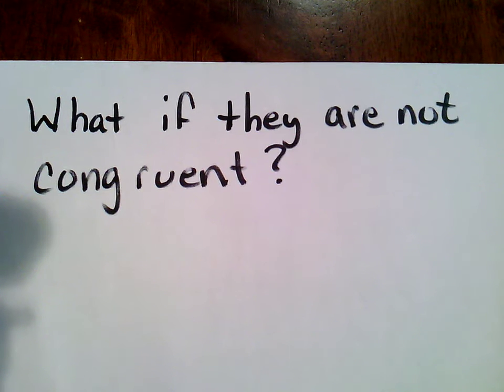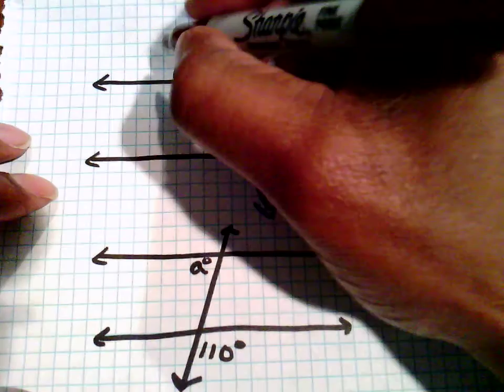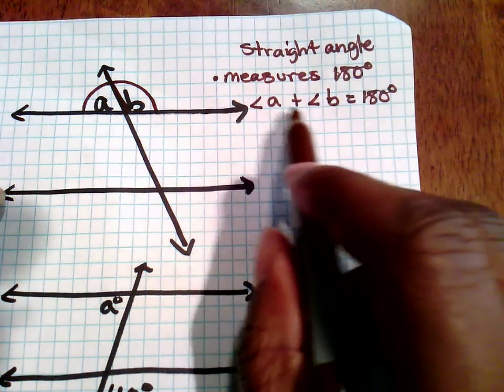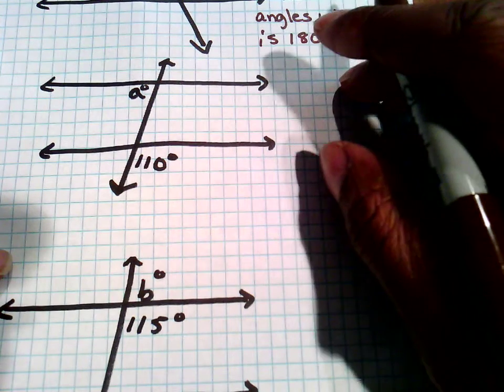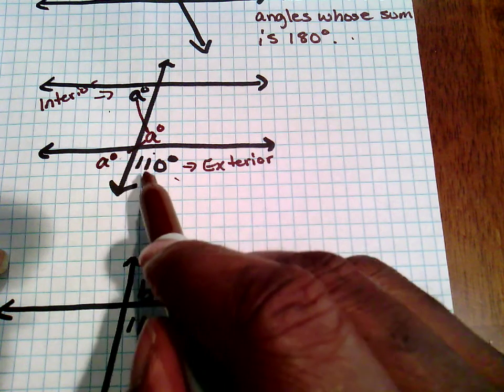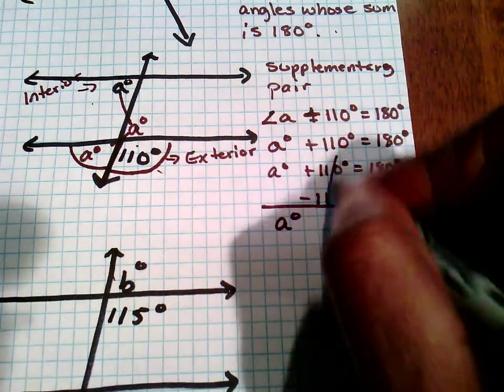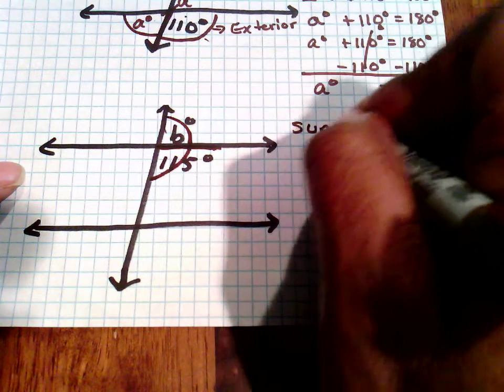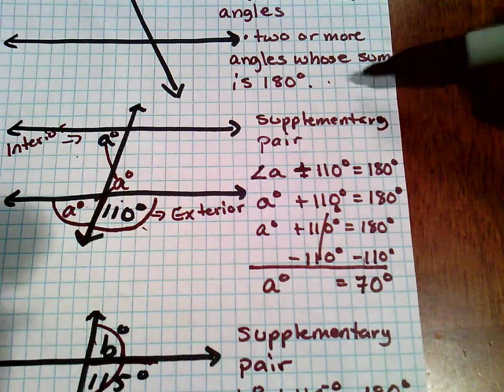What If They are not Congruent? Transversals